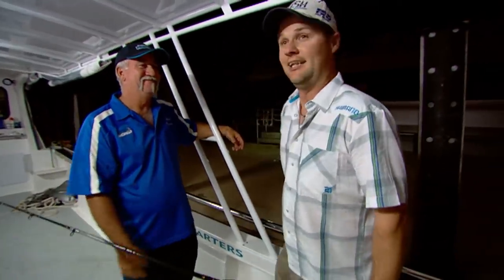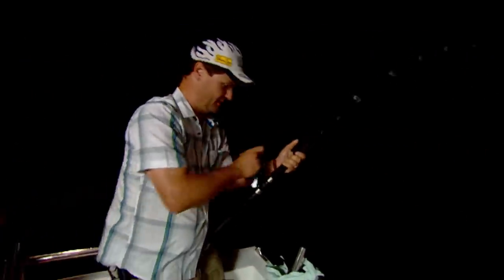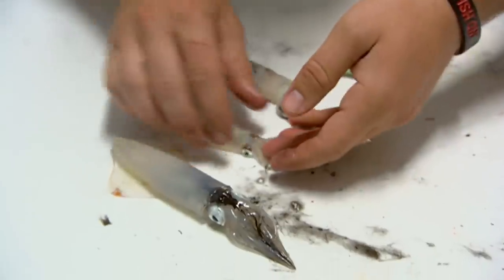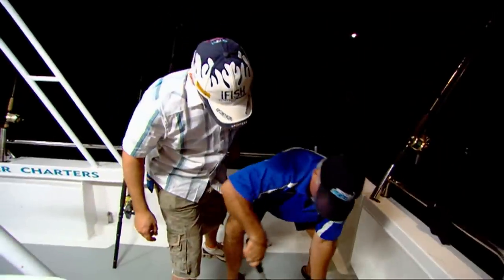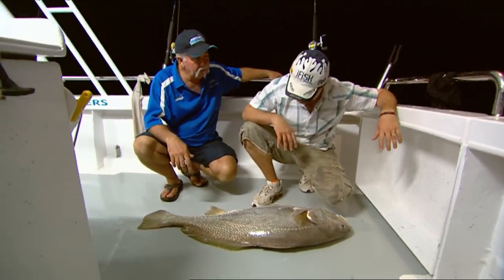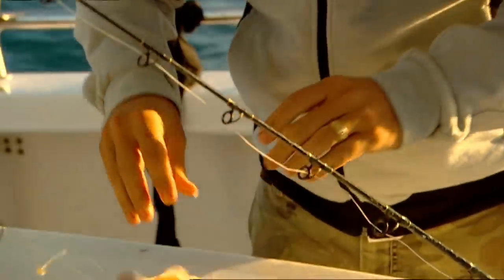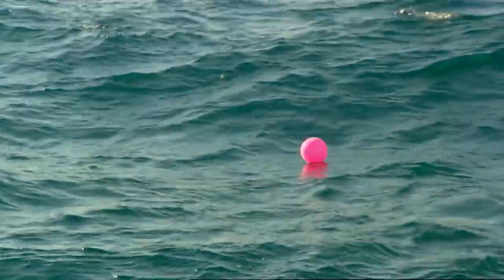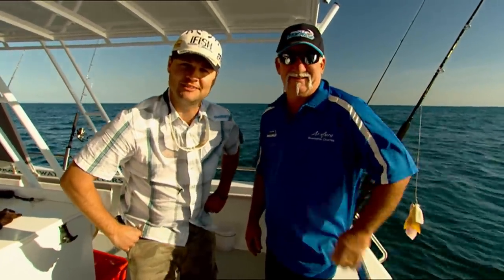IFISH - Midnight MONSTERS! (HUGE Jewfish!)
There's a small town not far from Cullen Bay in the N.T - wrong town!